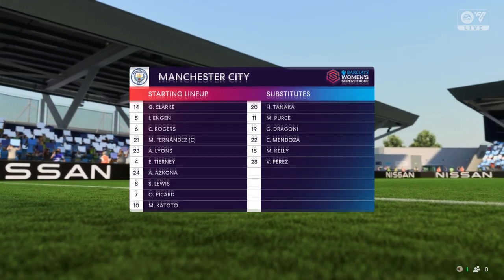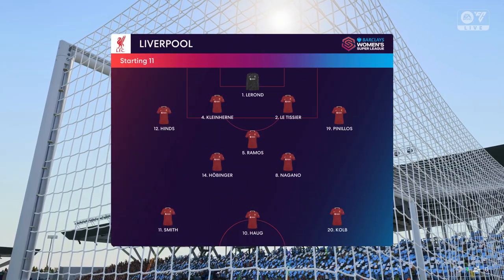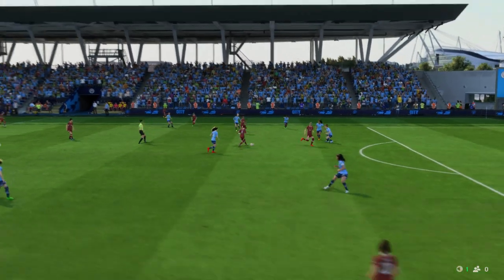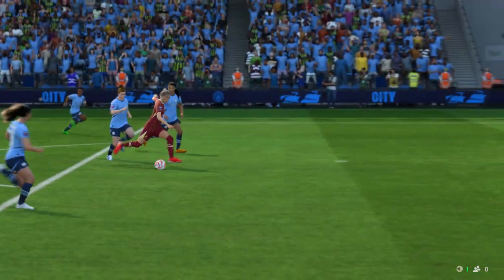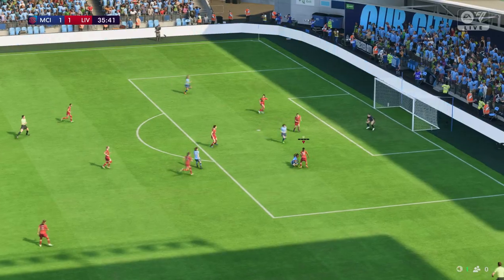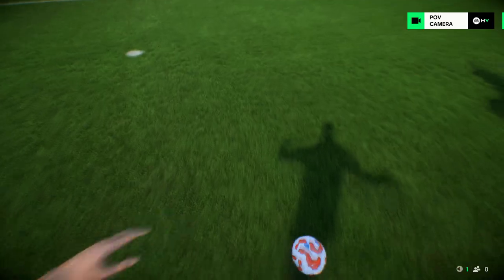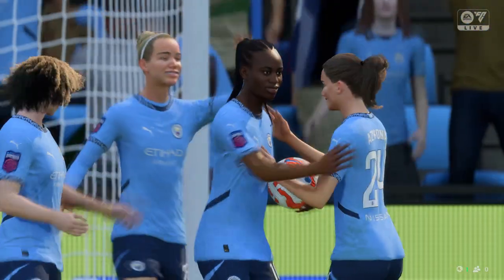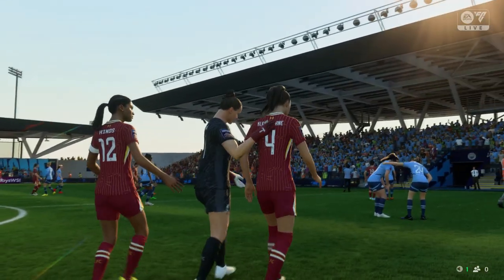FC 25 | Manchester City 2 - 2 Liverpool Women | Barclays Women's Super League - MD 5 - 28/29